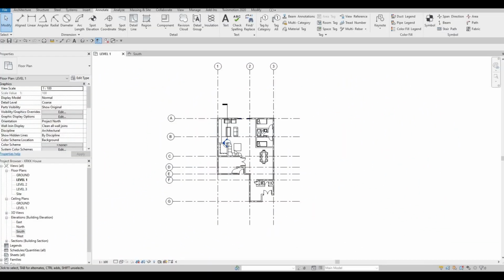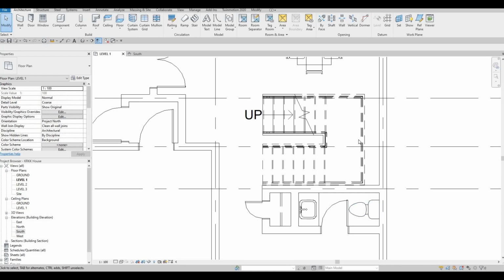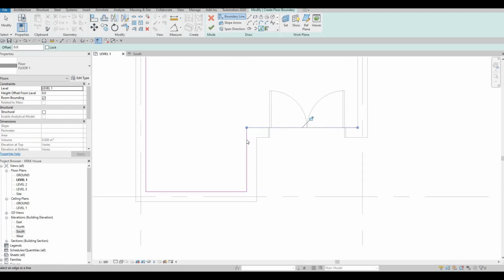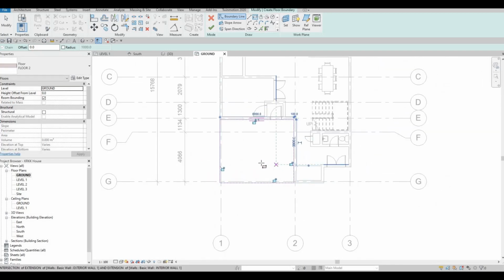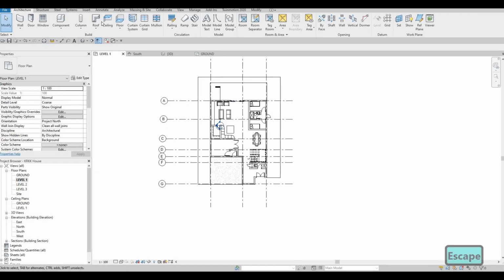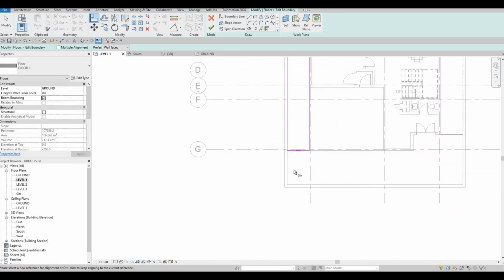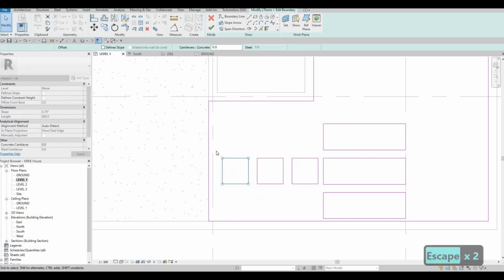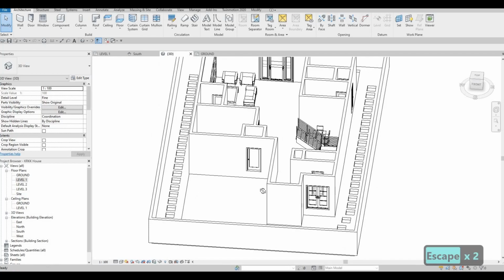AM House | Part 4 | Complete Step By Step Project | Revit and Twinmotion Tutorial